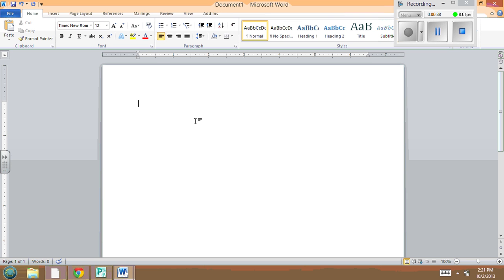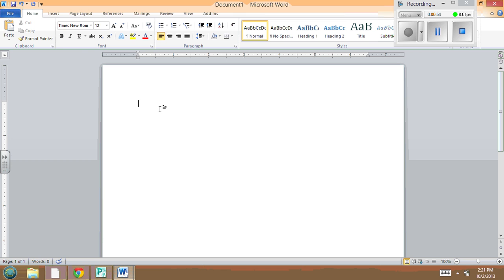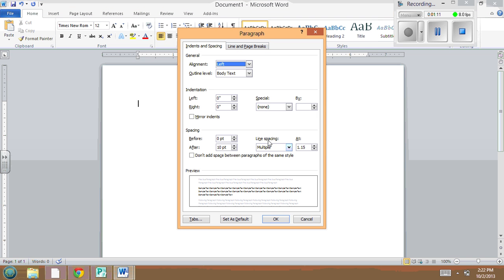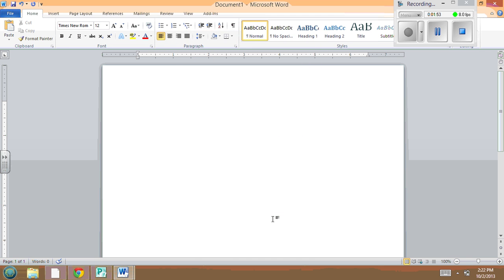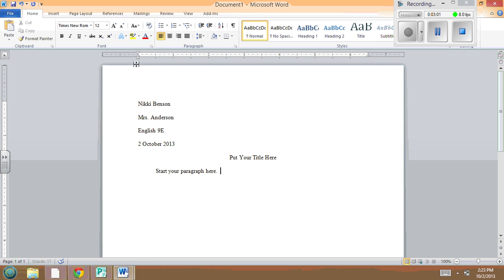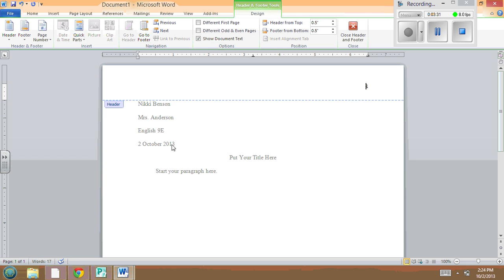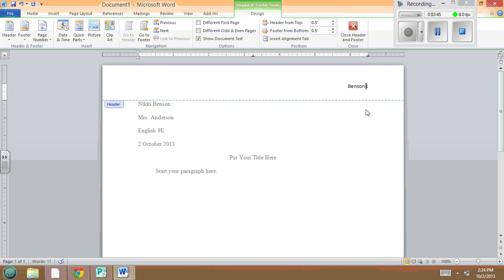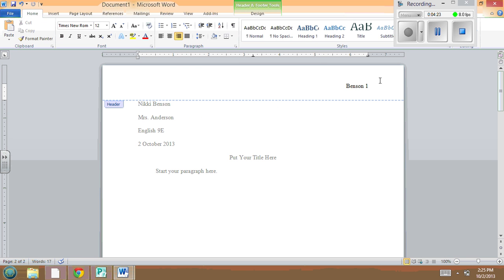How to set up a Word Document in MLA Format